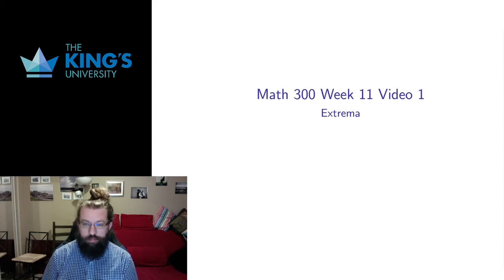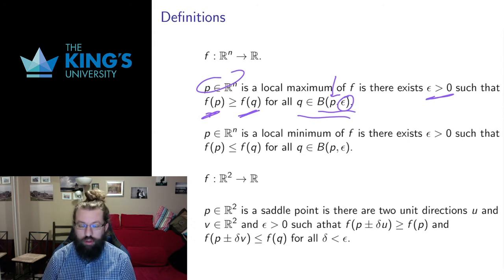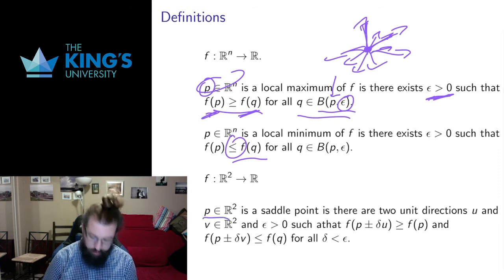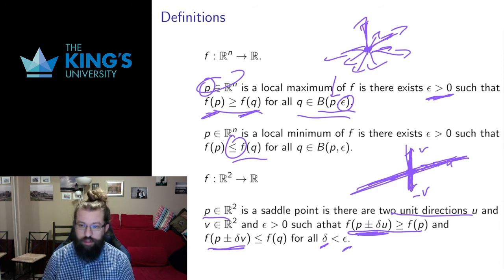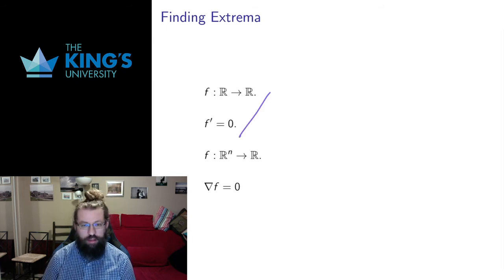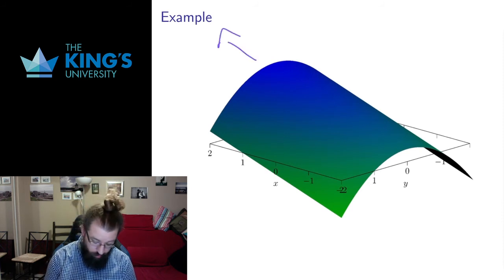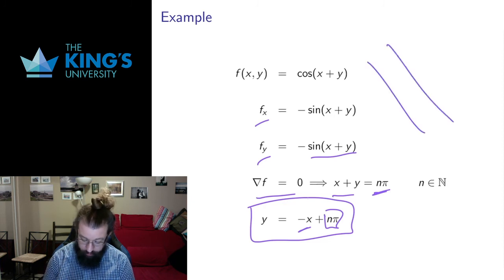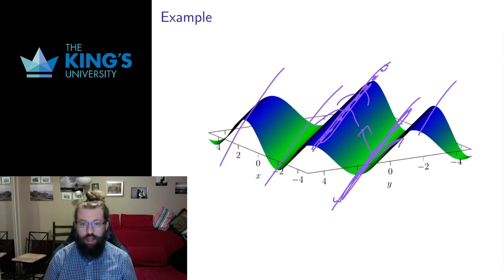Math 300 Week 11 Video 1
Extrema